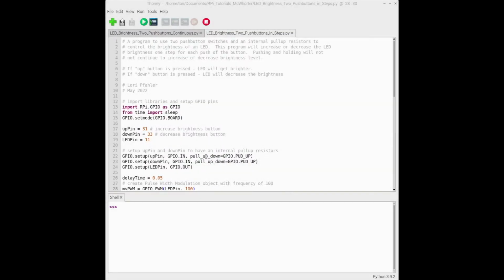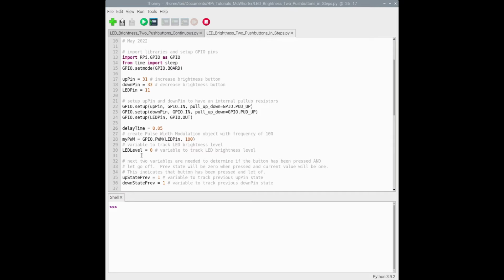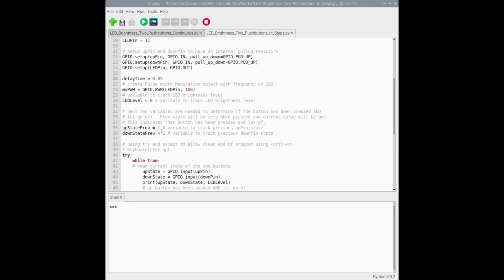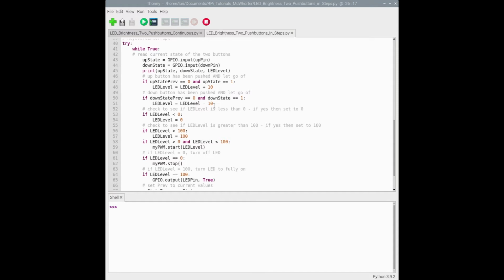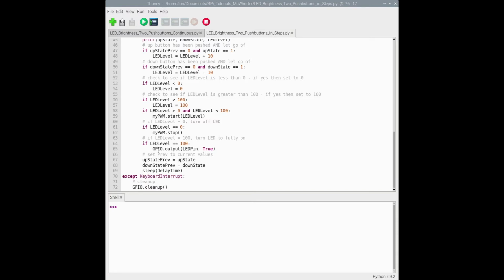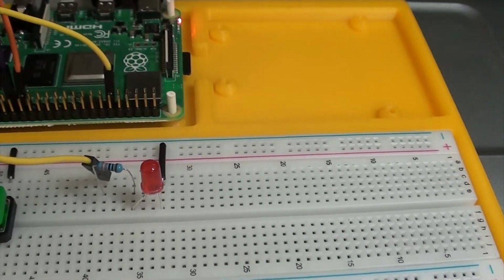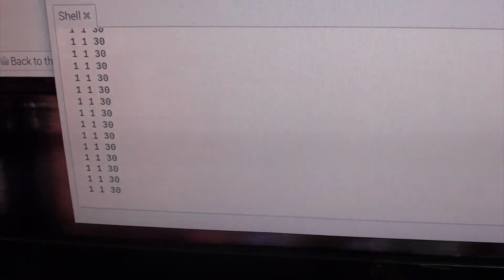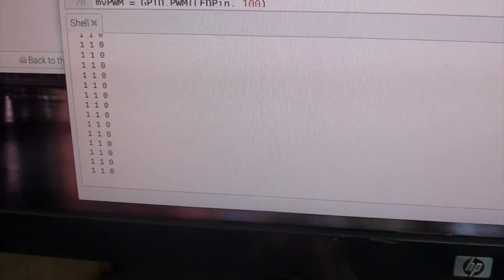Using Two Pushbuttons to Control the Brightness of an LED in Discrete Steps - Raspberry Pi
In this video, I use the GPIO pins on a raspberry pi to control the brightness of an LED.  One button increases the brightness and the other decreases the brightness.  This program changes the brightness in discrete steps and only increases or decreases the brightness one time for each press of the button. I completed this project while following Paul McWhorter's Raspberry Pi Course @